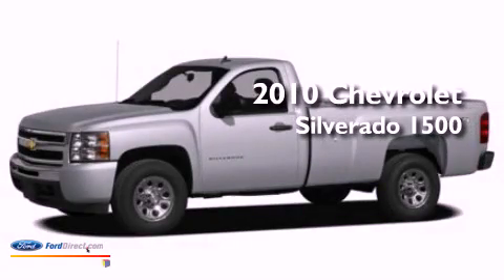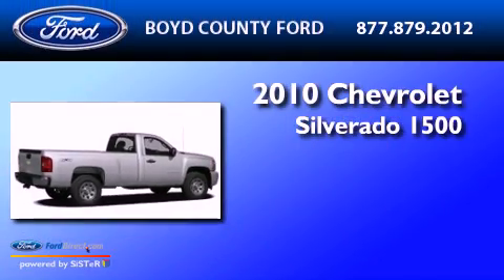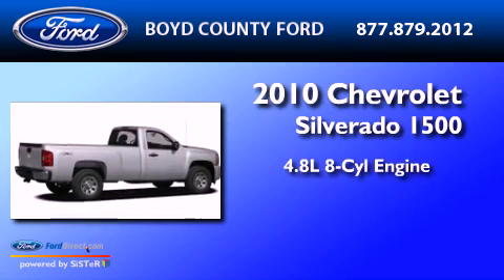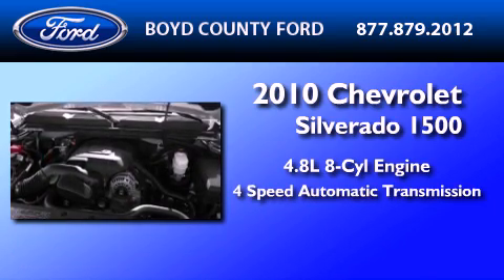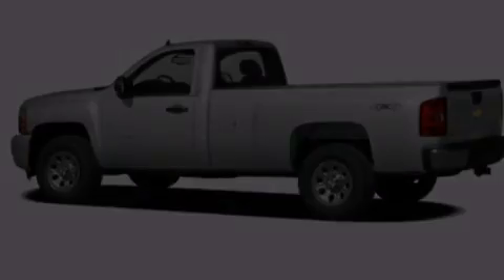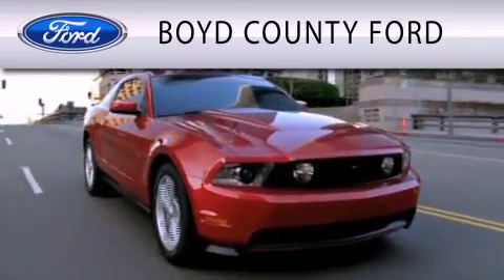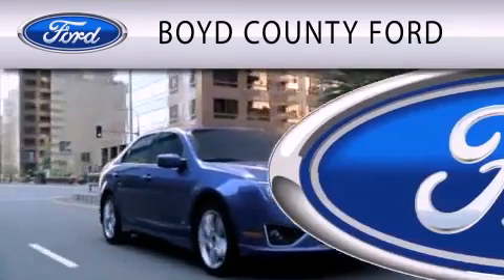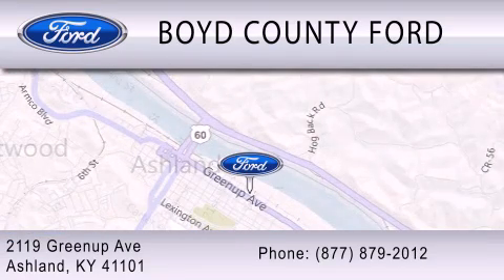2010 Chevrolet Silverado 1500 Lexington KY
Year : 2010
 Make : Chevrolet
 Model : Silverado 1500
 Engine : 4.8L V8 16V MPFI OHV FLEXIBLE FUEL
 Trans . : 4-SPEED AUTOMATIC
 Exterior : SILVER
 Miles : 31,595

 Stock : F2163A